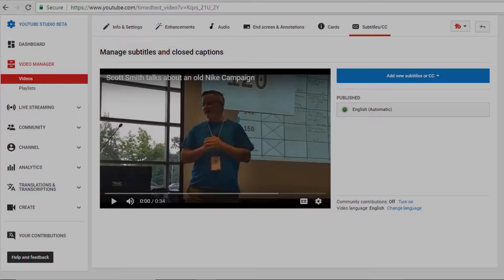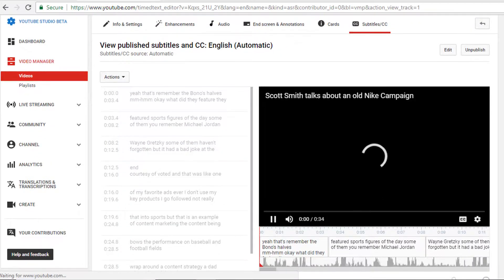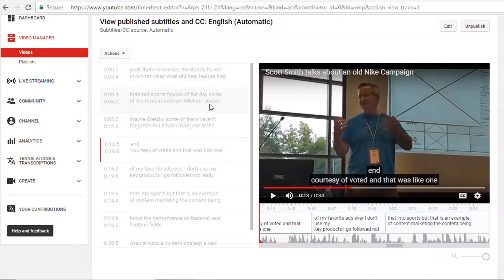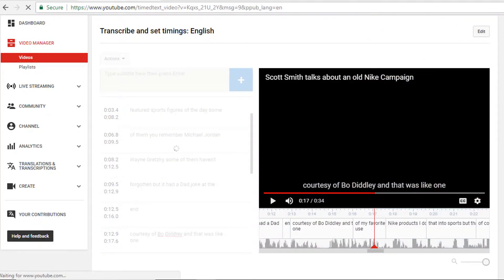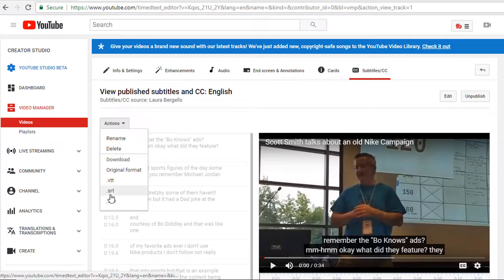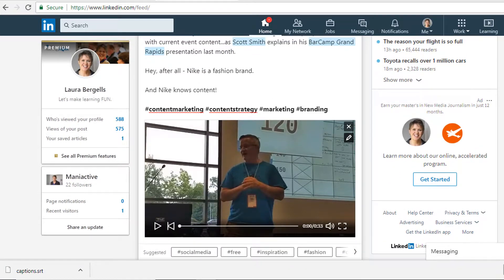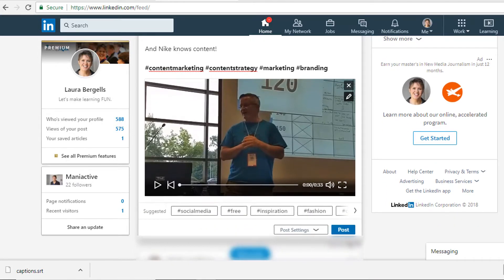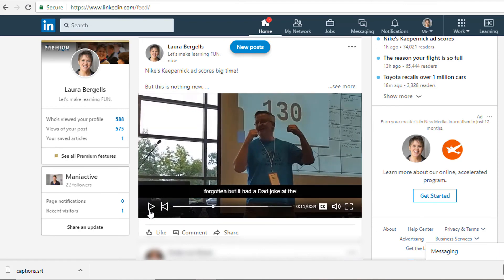LinkedIn Tip: Use YouTube to Create an SRT Closed Captioning file to upload to LinkedIn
I use Camtasia to burn in Closed Captions for LinkedIn and Twitter videos. BUT if you don't have Camtasia and are looking to include closed captioning on your LinkedIn videos, you can use YouTube's built in Closed Captioning tool to create an SRT file - which you can then upload to LinkedIn. This will giver your LinkedIn Videos closed captioning without buying additional software or editing tools.